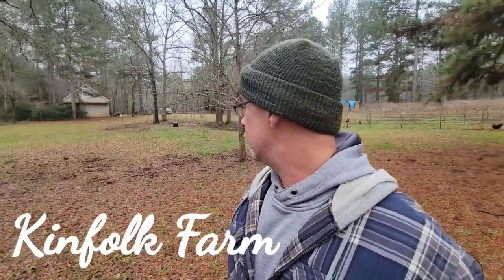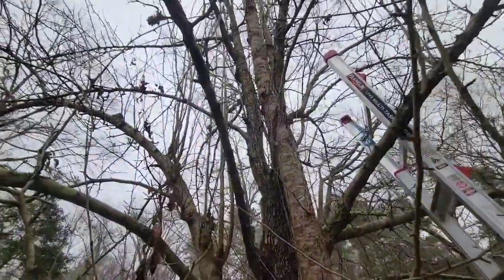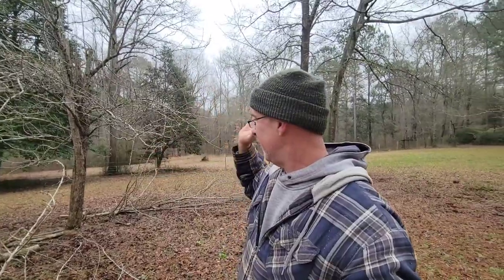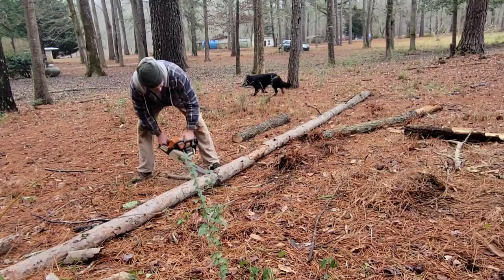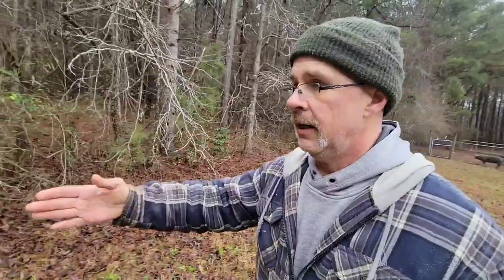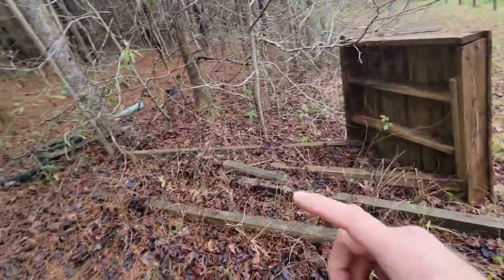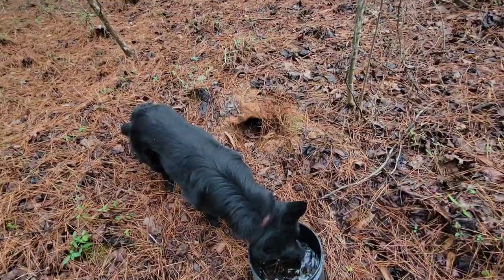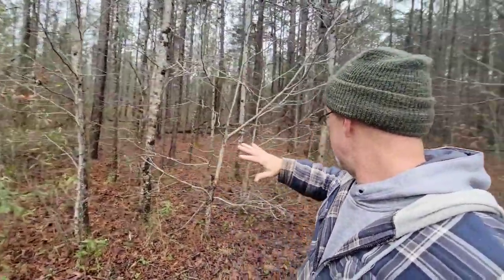This Should Have BEEN Done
I'm trying to catch up on some things that should have been done a long time ago.